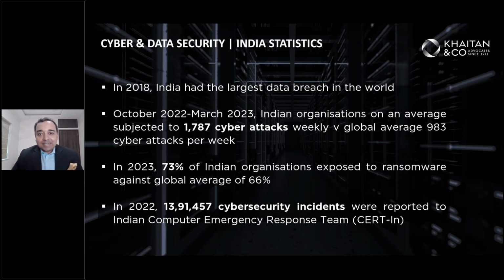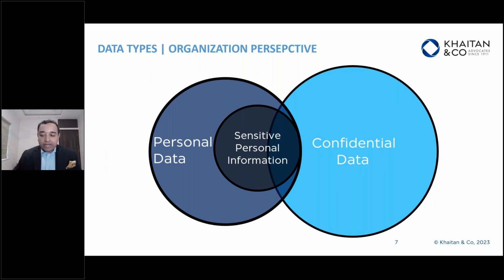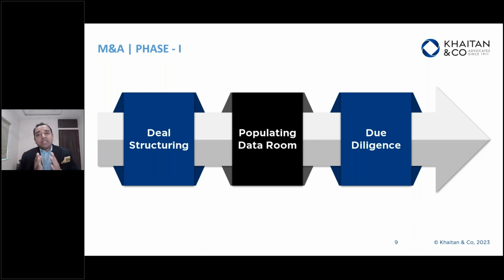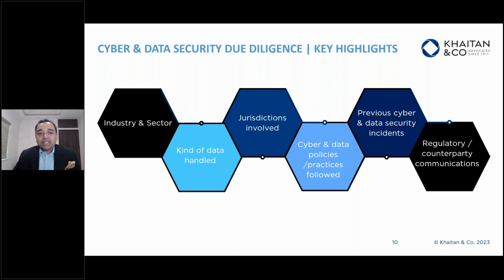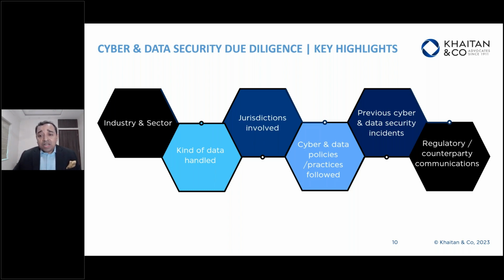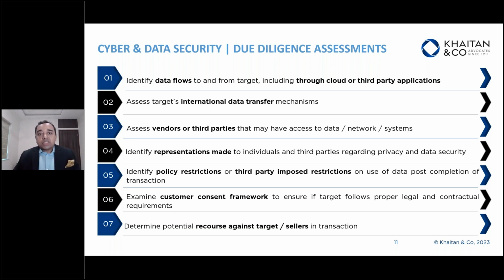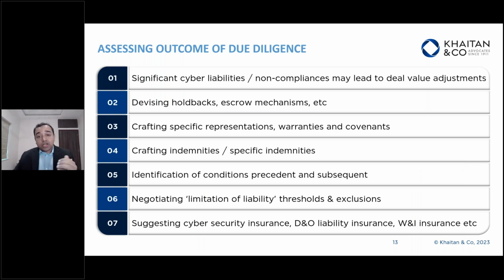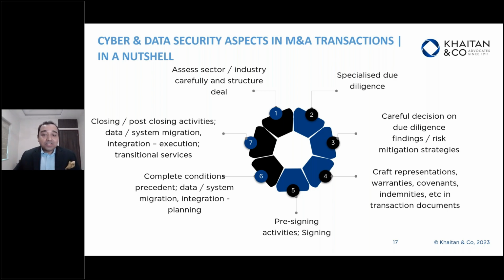Cyber & Data Security issues in M&A